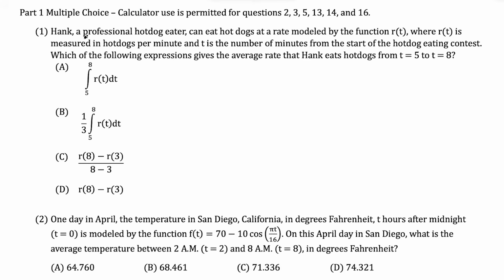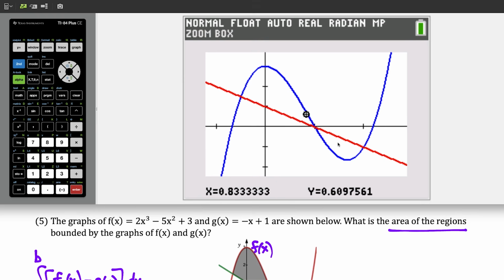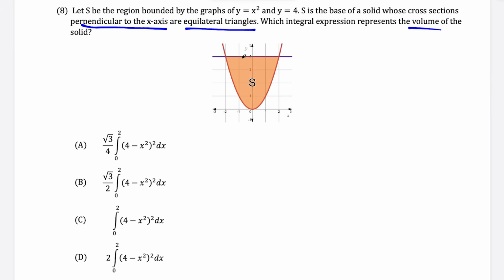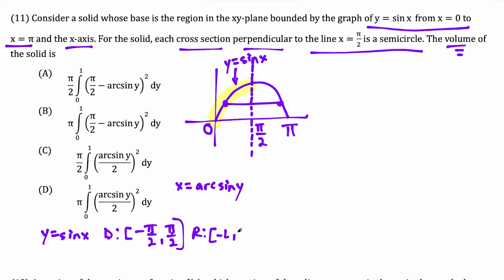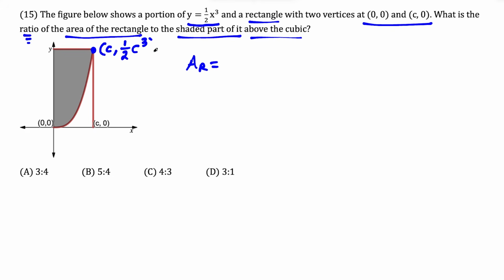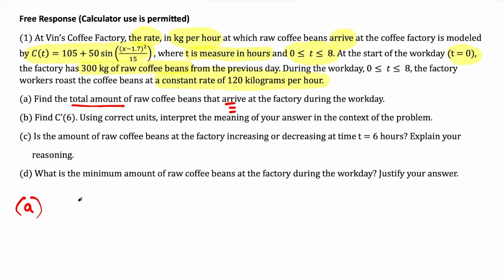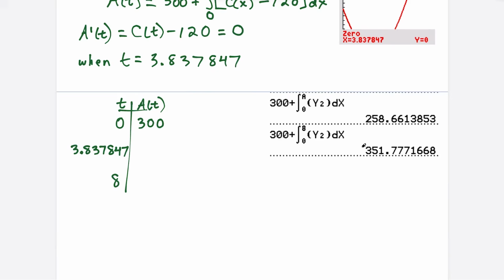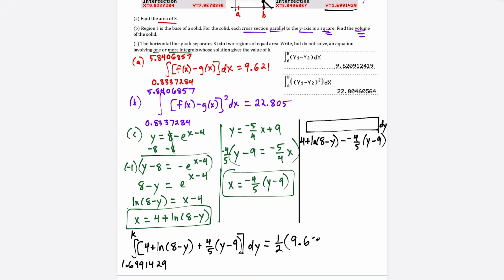AP Calculus AB/BC Unit 8 Practice Test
In this video, I do a walkthrough of an AP Calculus AB/BC Unit 8 Practice Test. This practice test has 17 multiple choice questions and 2 FRQ's.

The topics covered in this video include:

8.1 Finding the AverageValue of a Function on an Interval, 8.2 Connecting, Position, Velocity, and Accelerationof Functions Using Integrals, 8.3 Using Accumulation Functions and Definite Integrals in Applied Contexts, 8.4 Finding the Area Between Curves Expressed as Functions of x, 8.5 Finding the Area Between Curves Expressed as Functions of y, 8.6 Finding the Area Between Curves That Intersect at More Than Two Points, 8.7 Volumes with Cross Sections: Squares and Rectangles, 8.8 Volumes with CrossSections: Triangles and Semicircles, 8.9 Volume with Disc Method: Revolving Around the x- or y-Axis, 8.10 Volume with Disc Method: Revolving Around Other Axes, 8.11 Volume with Washer Method: Revolving Around the x- or y-Axis, 8.12 Volume with Washer Method: Revolving Around Other Axes, 8.13 The Arc Length of a Smooth, Planar Curve and Distance Traveled BC only.